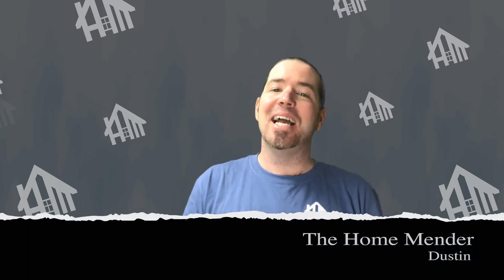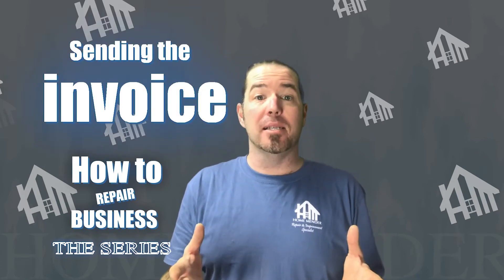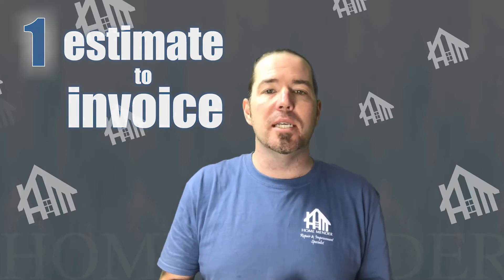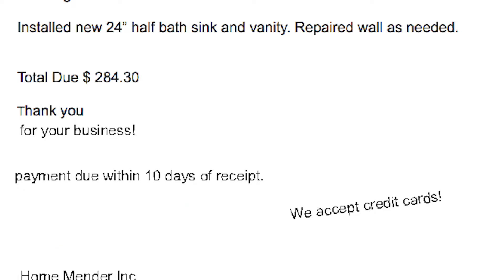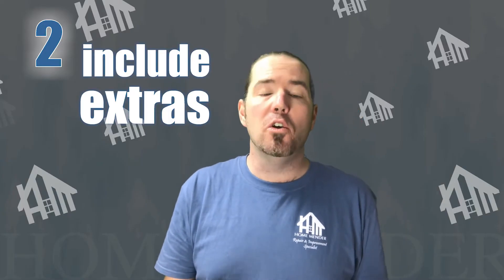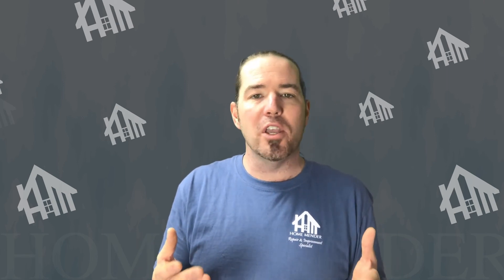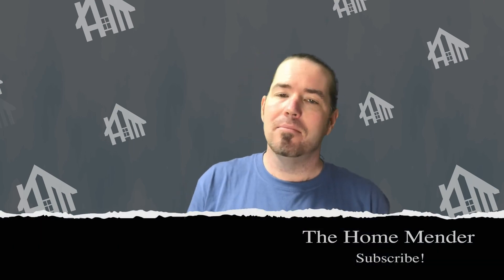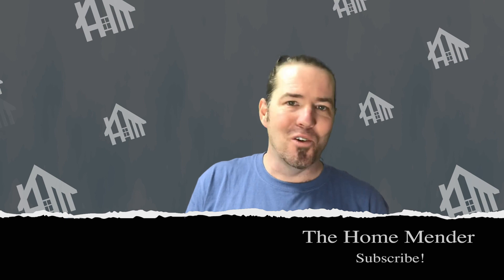How to send invoice, Invoice customers, bill clients. Easy!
The Home Mender, Part 4 How to business, shows us how to go from estimate to invoice and how to get paid! Definitely the most rewarding part of the process. You can do it!

1. Makita Cordless Set. NICE !
2. Paslode Cordless Trim nailer
3. 24 ft foot ladder!
5. Gotta Have it! makita cordless multi tool